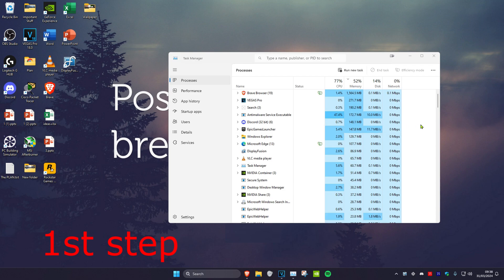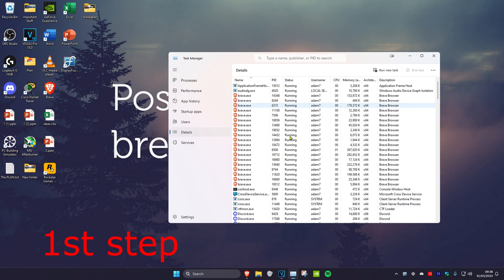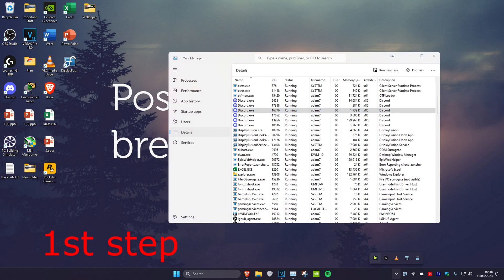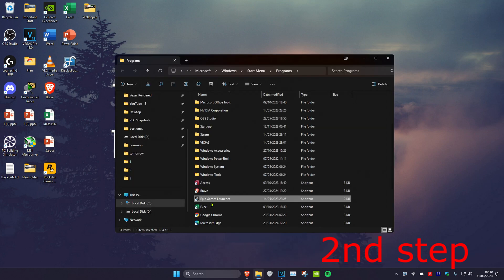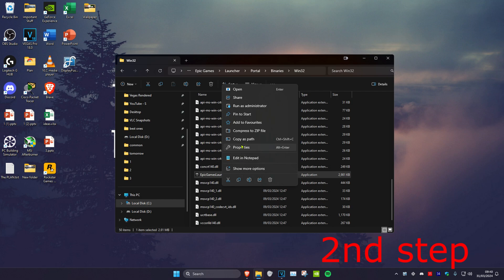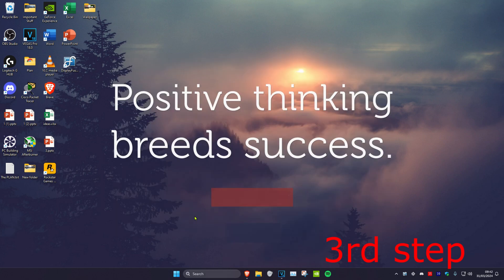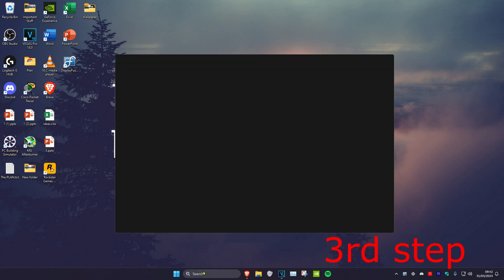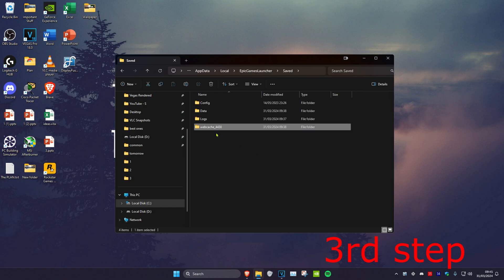How To Fix Epic Games Launcher Not Launching Opening Starting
A short tutorial on preventing your Epic Games launcher from not launching properly.